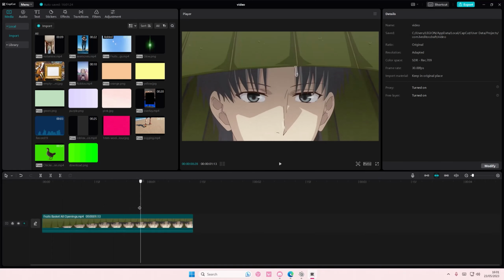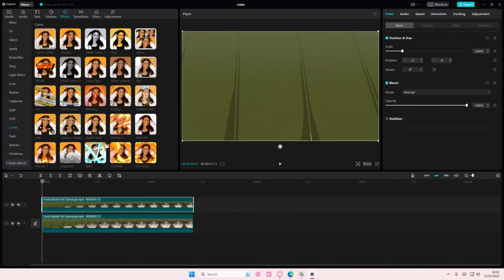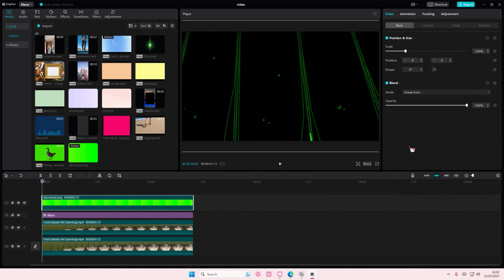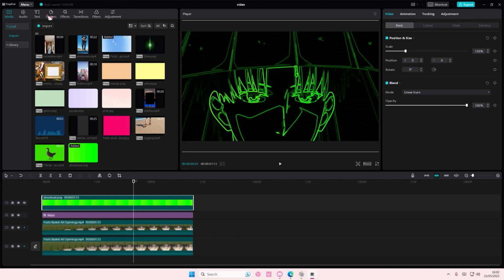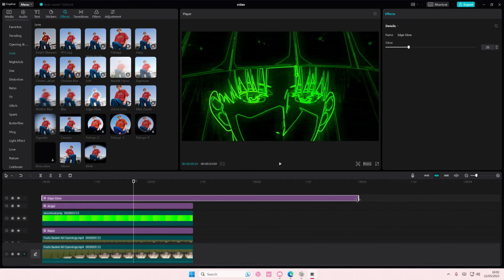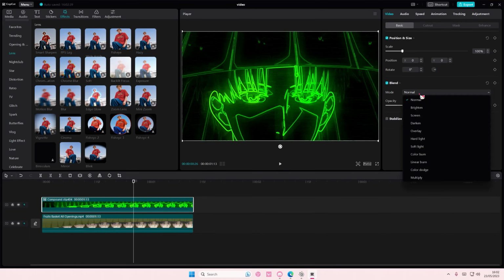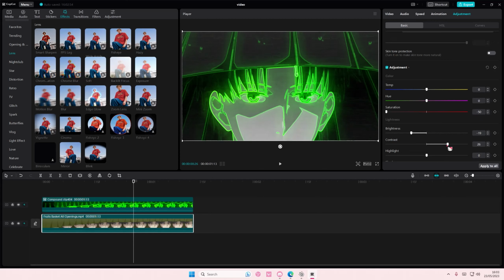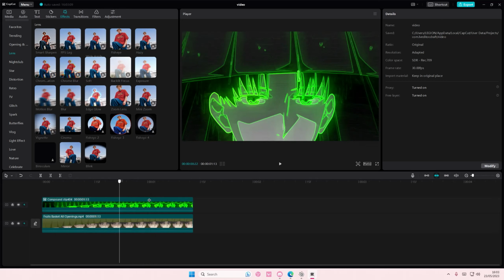How You Can Add Colorful Glow Outline On Black And White Video For Anime Edits On CapCut PC?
Want to make this video edit on CapCut PC? Here's how you can do that.